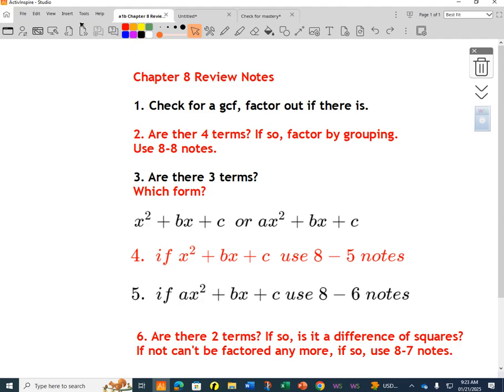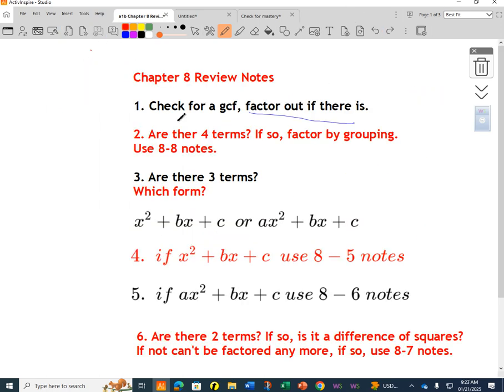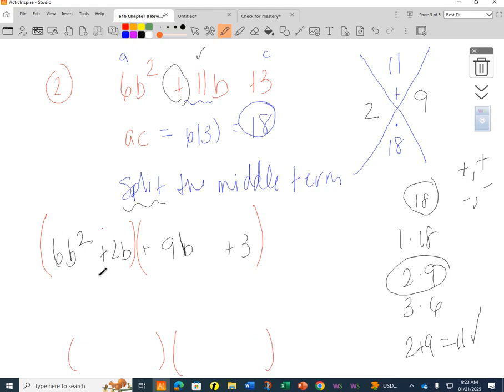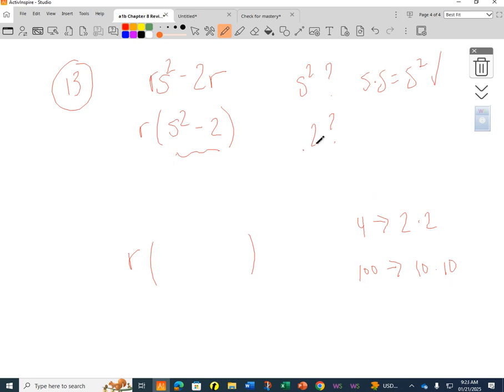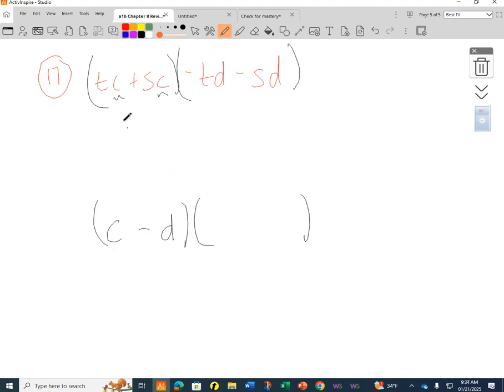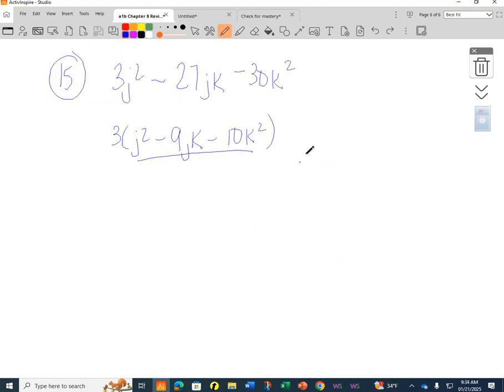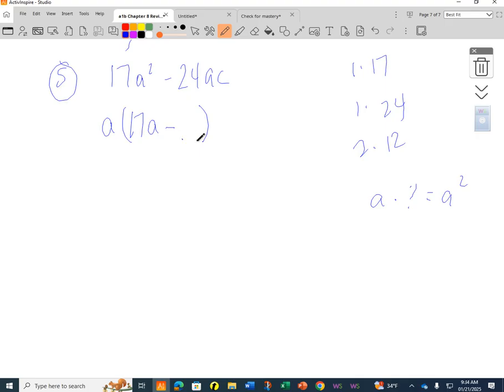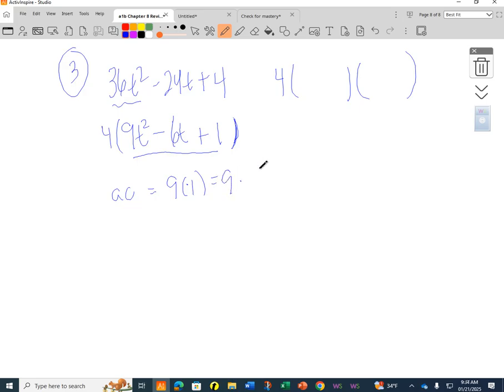a1b January 21 2025